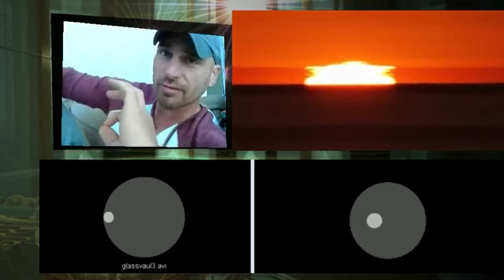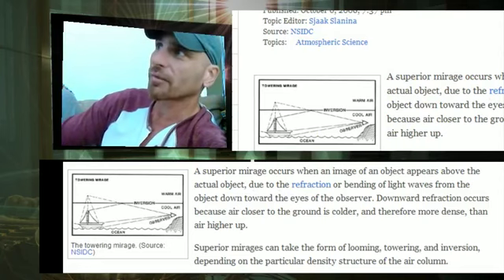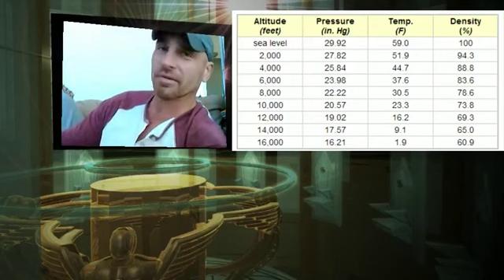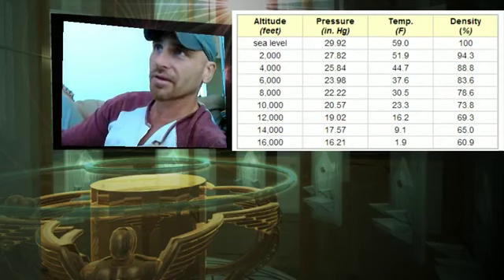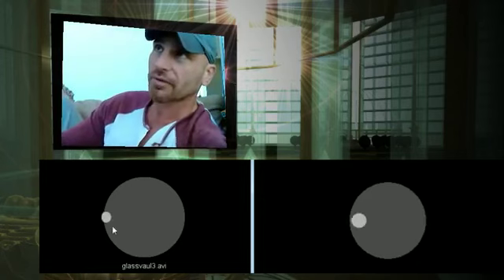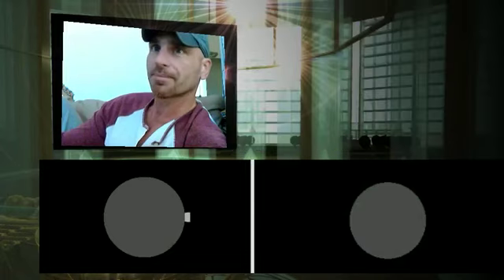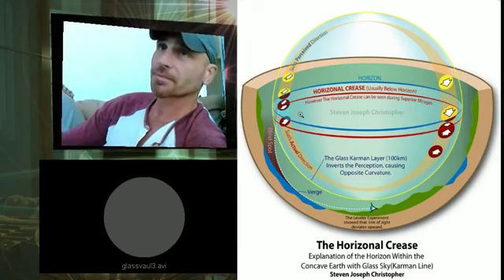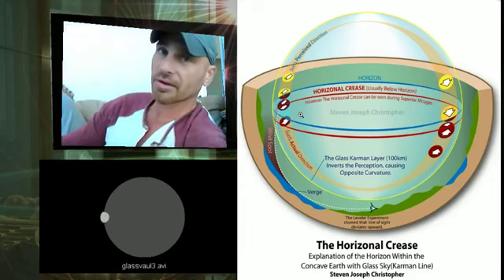Superior Mirage Caused by Glass Sky - Lord Steven Christ's Concave Earth